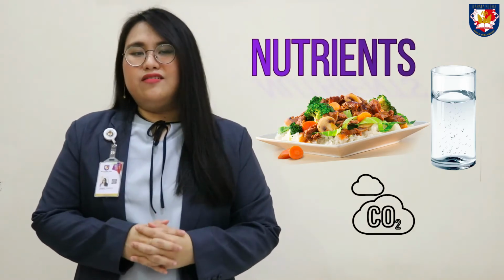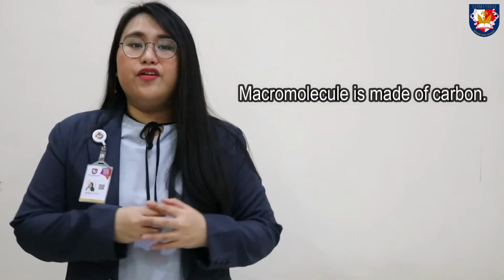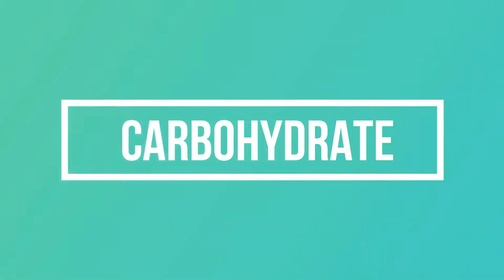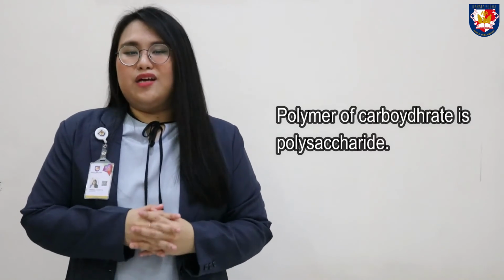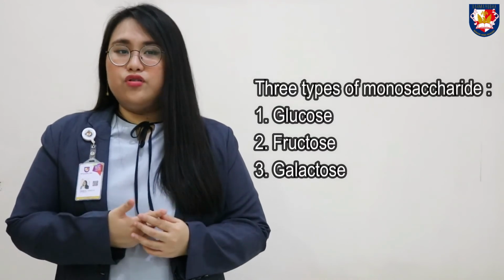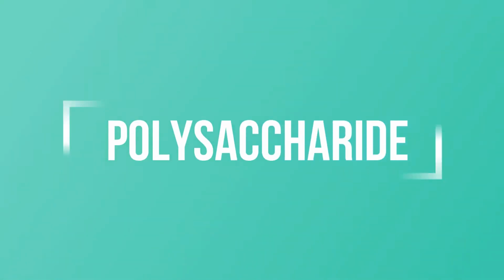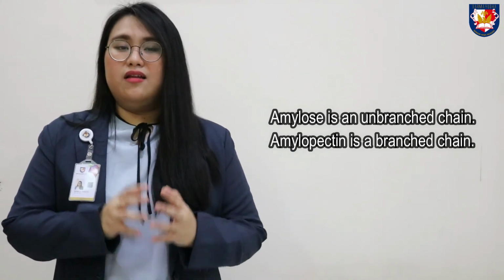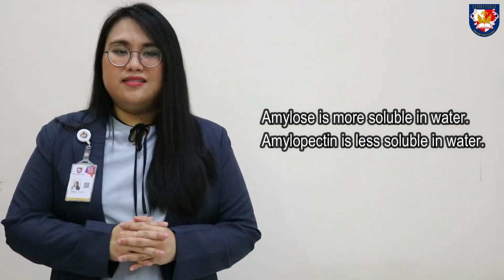Introduction to Biological Molecules | First Meeting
Reference : Cambridge International AS and A Level Biology Course Book Fourth Edition